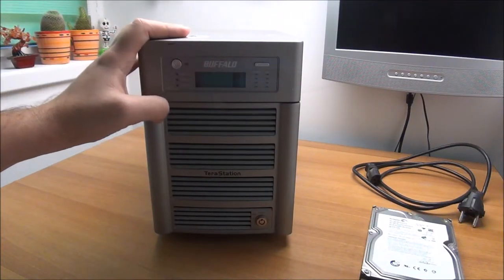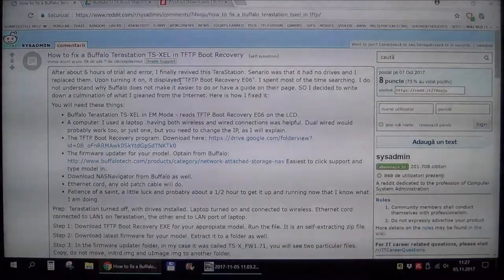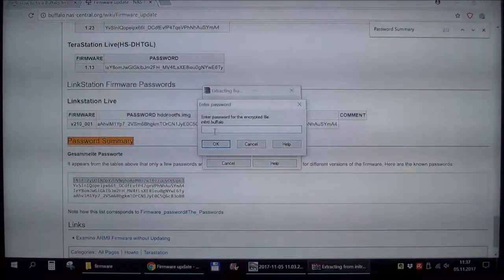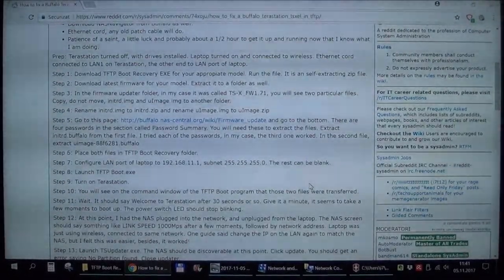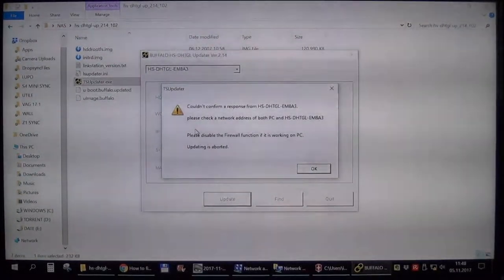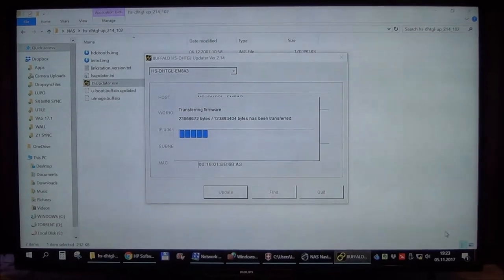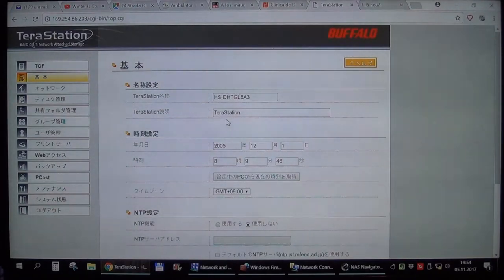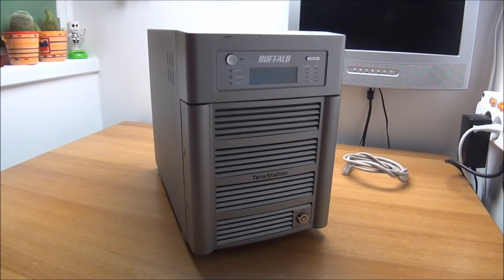How to reflash a NAS BUFFALO TeraStation Live HS-DH1.0TGL/R5 (similar for other models)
Important information at 22:46

The TFTP Boot Recovery program.

The firmware updater for your model. Obtain from Buffalo
(click support and type in model)

and go to the bottom. There are four passwords in the section called Password Summary.